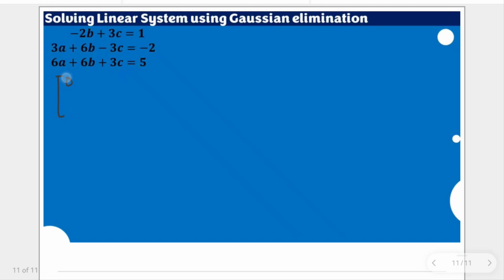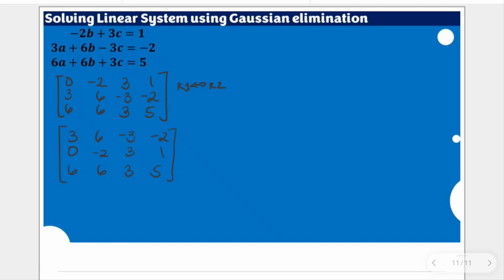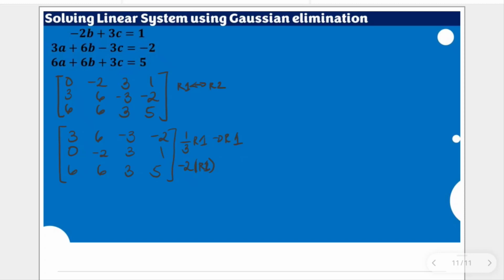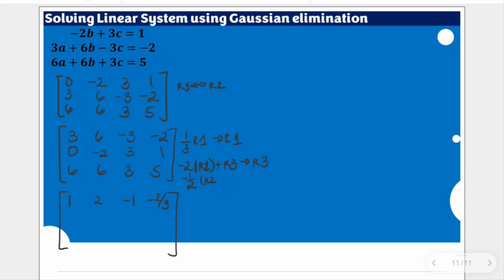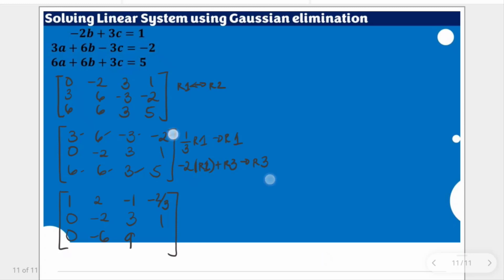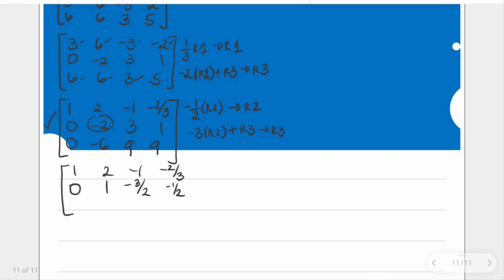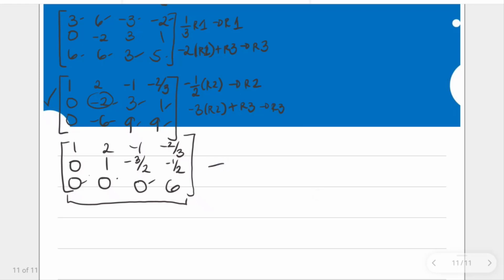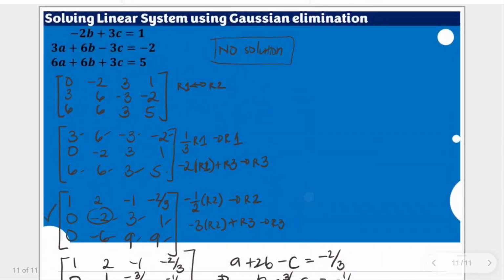Solving Linear Systems using Gaussian Elimination_4 || Advanced Linear Algebra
This video briefly demonstrates solving linear systems using the Gaussian Elimination.